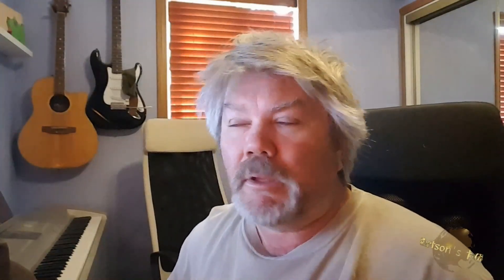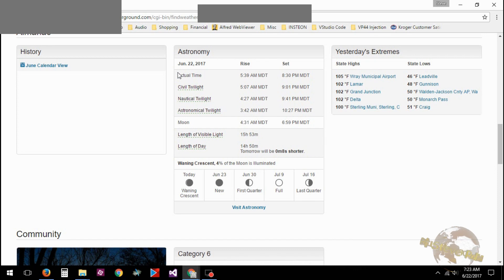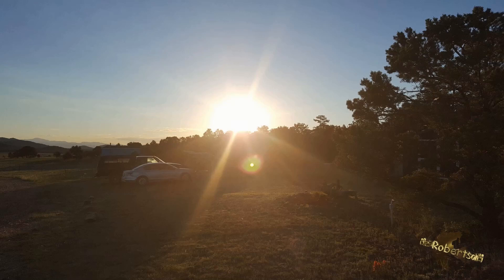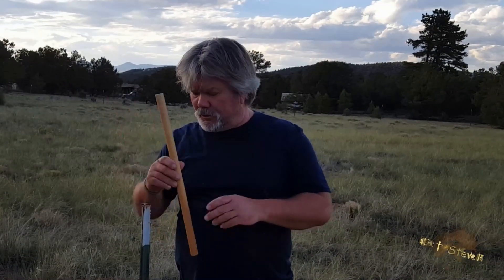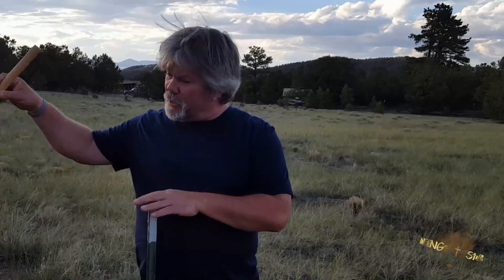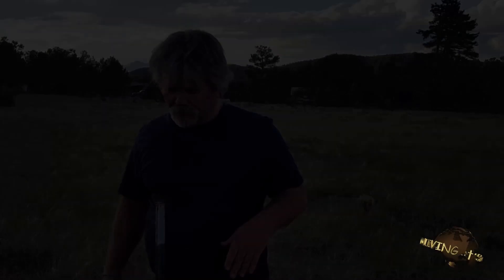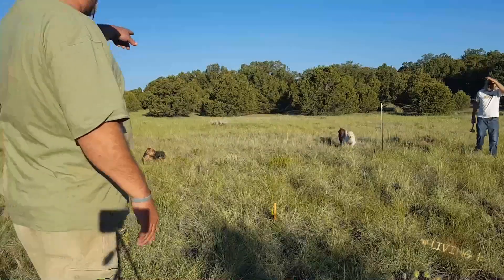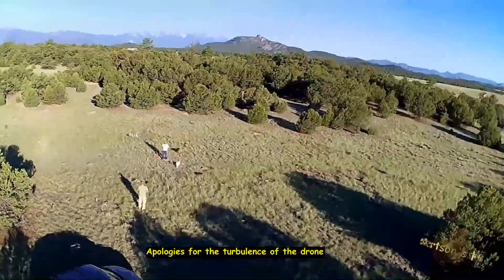How to Align Solar Panels to Solar South